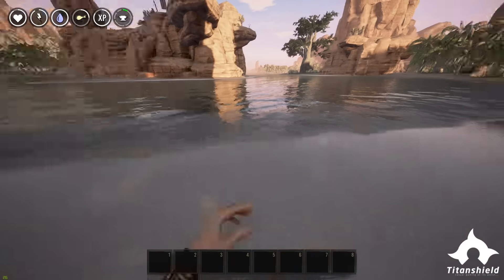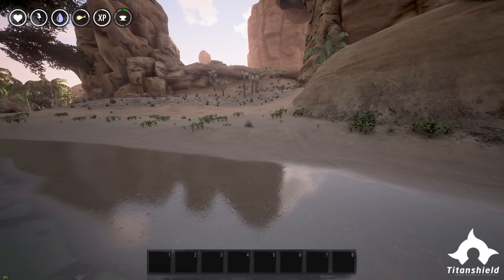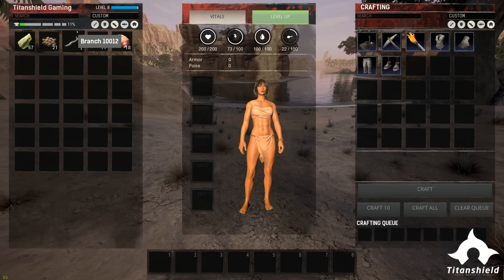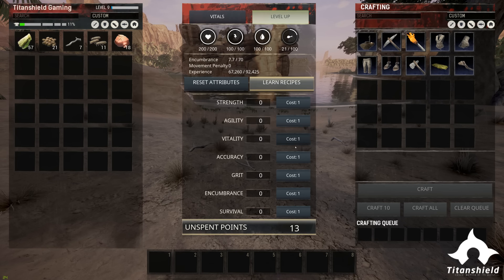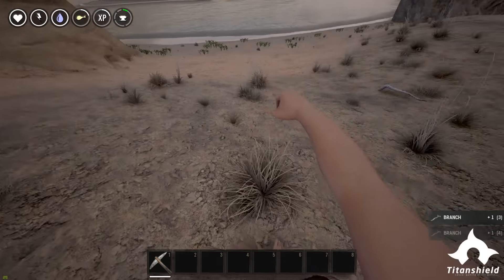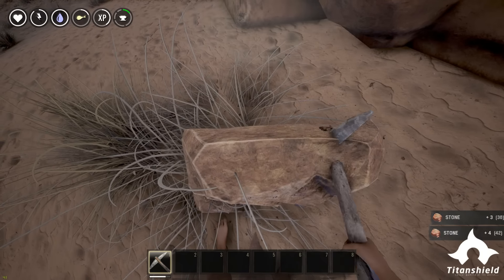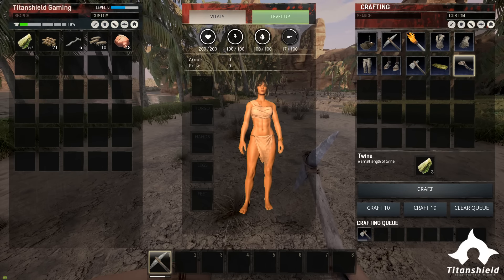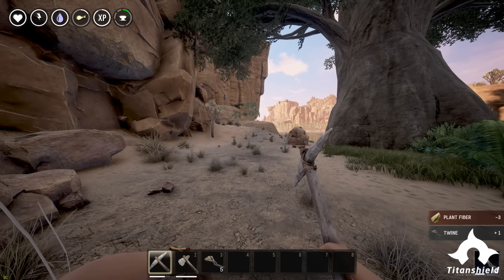Conan Exiles - HOW TO - Pickaxe & Hatchet [Titanshield Gaming]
In this HOW TO video we are going to be looking at how to make a pickaxe and a hatchet.